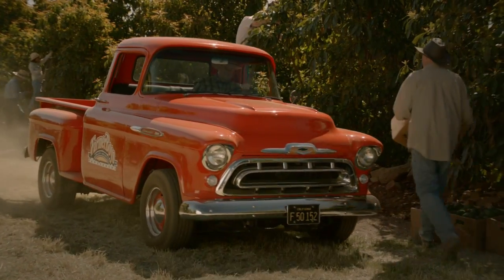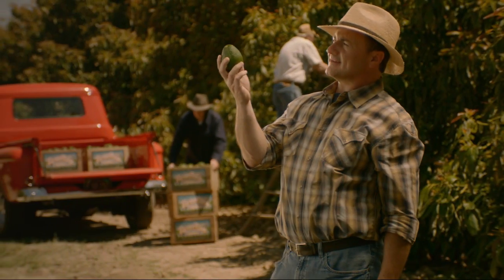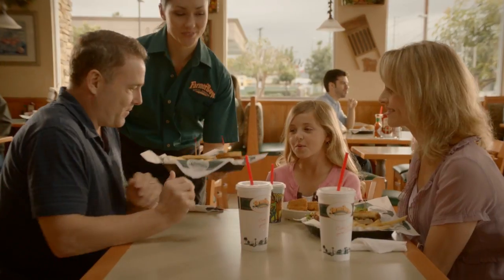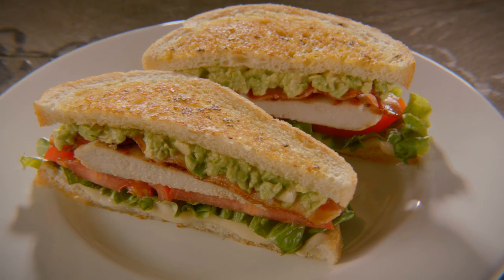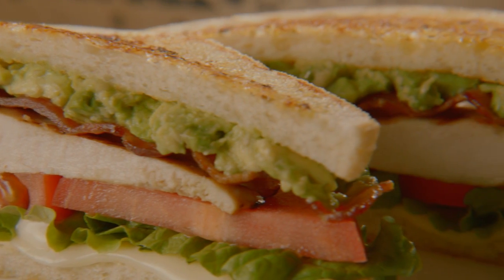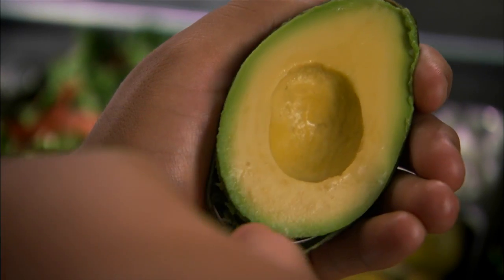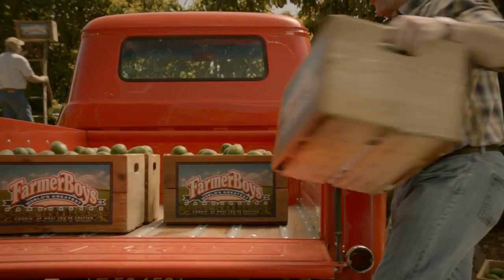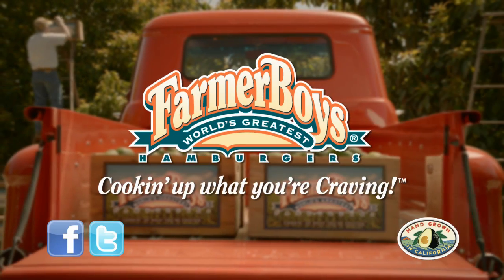Farmer Boys-Sourdough Chicken Avocado Sandwich